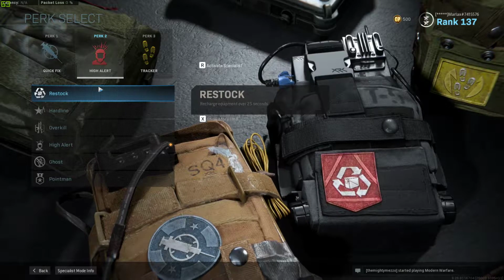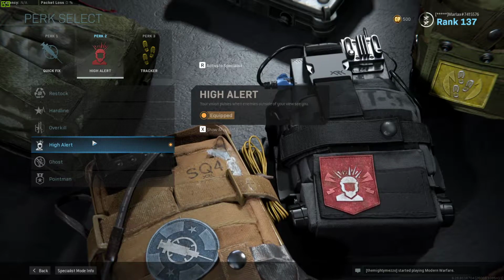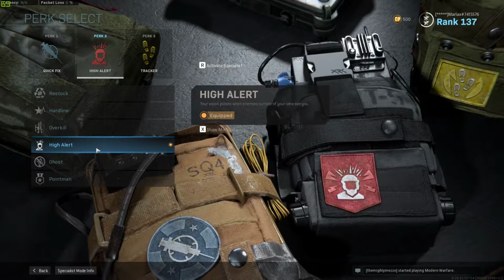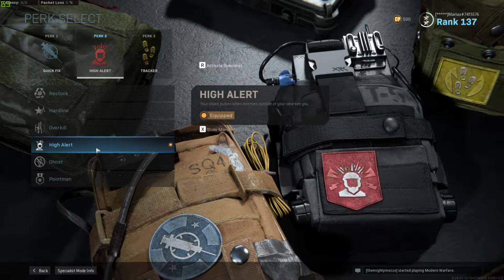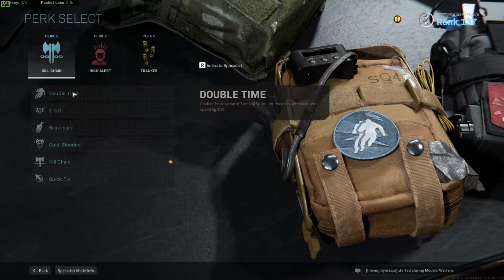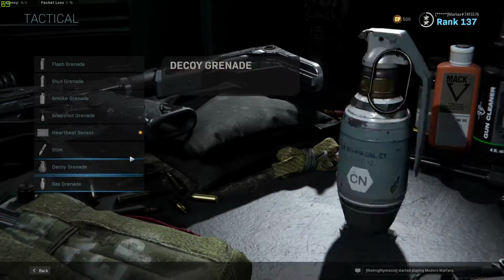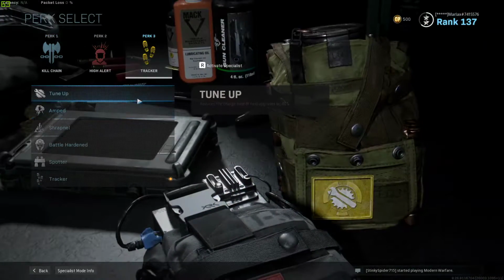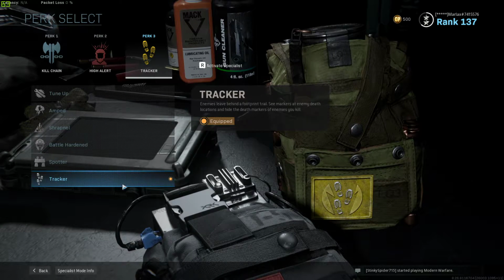COD WARZONE-High Alert- More useful than you Think?